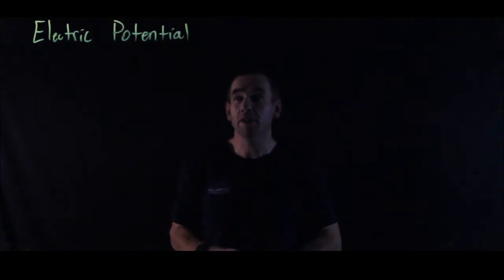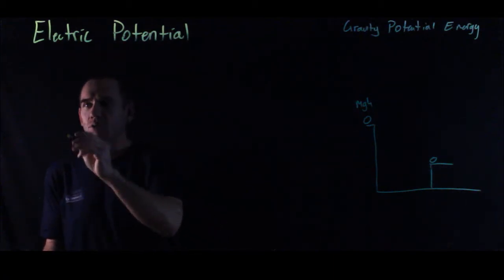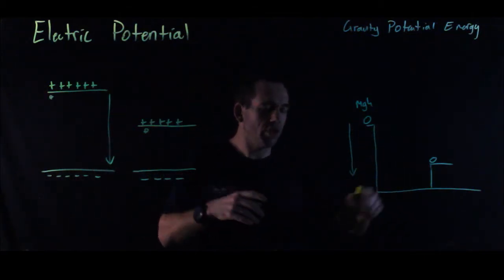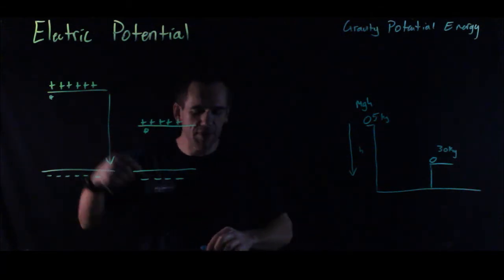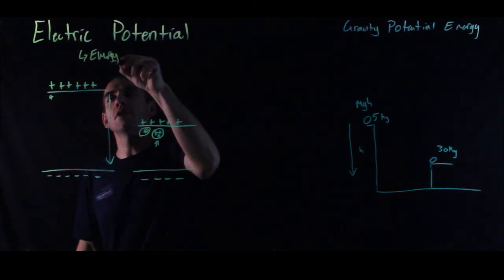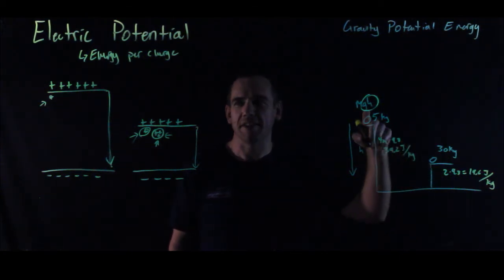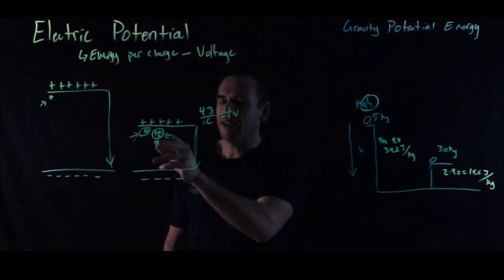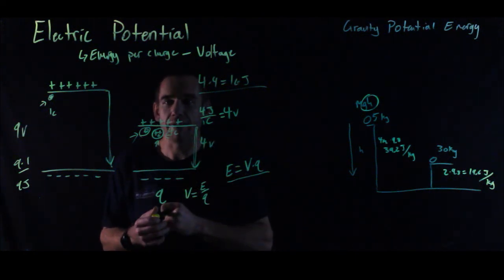8.1A Electric Potential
Brief intro to electric potential (voltage)